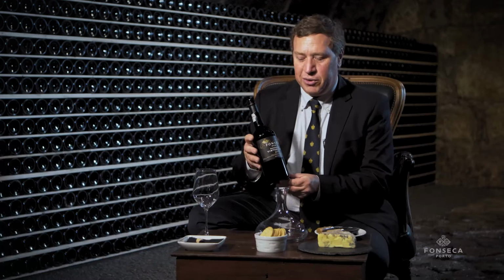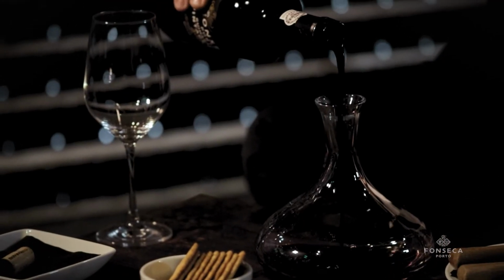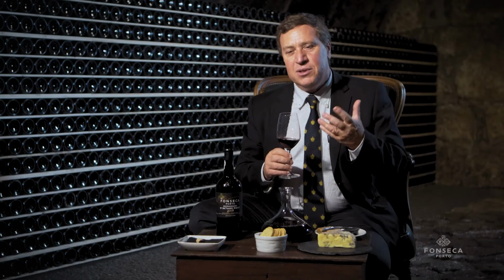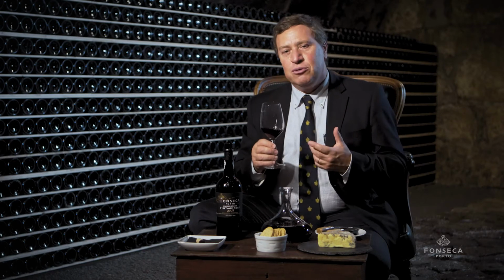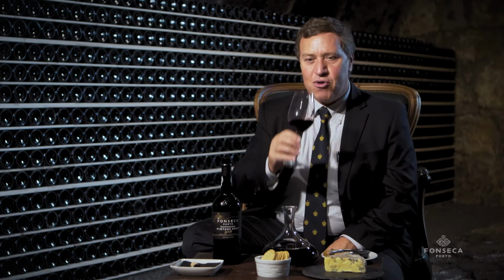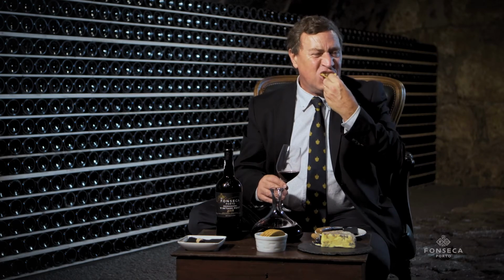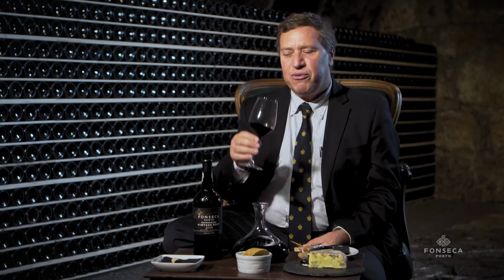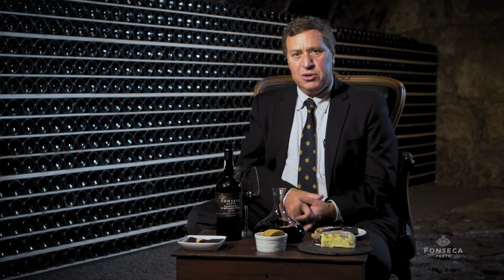Fonseca Guimaraens Vintage Port 2008 Tasting with David Guimaraens